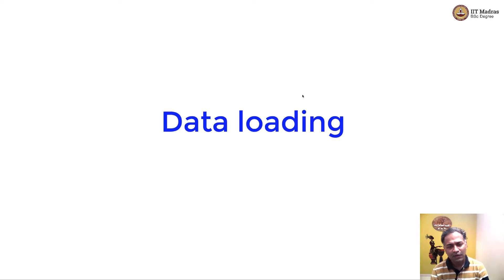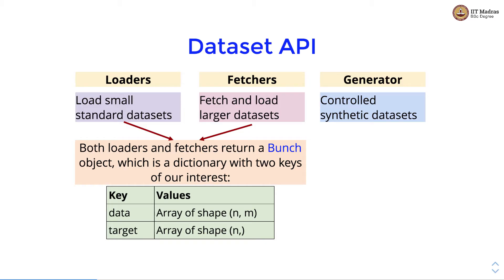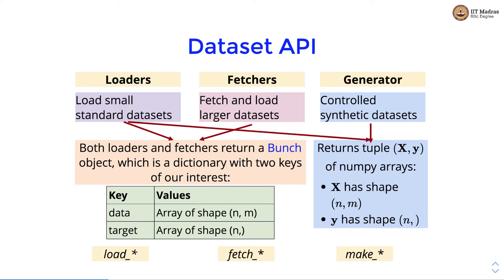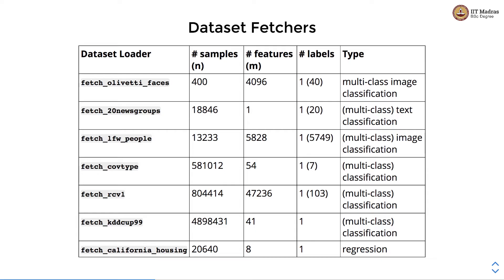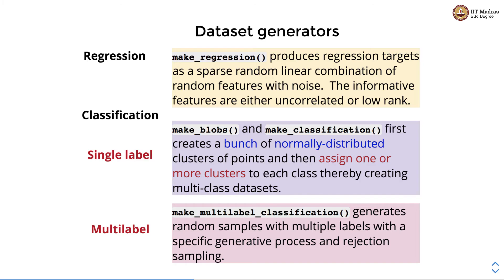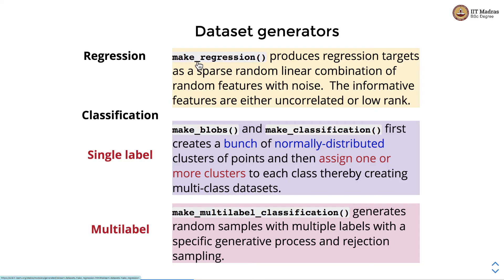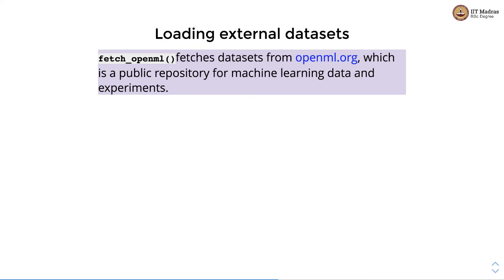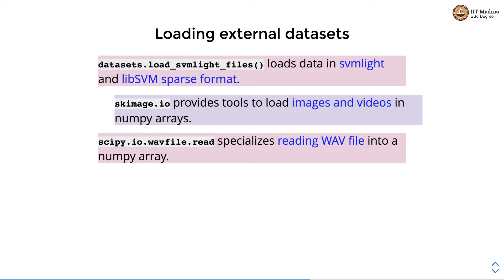Data Loading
datasets loading, fetching,  loading external datasets